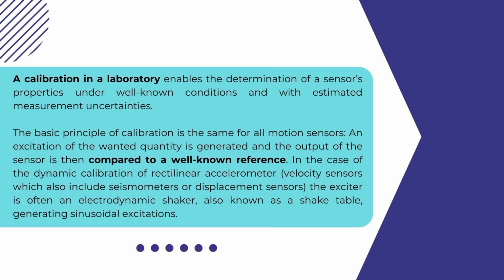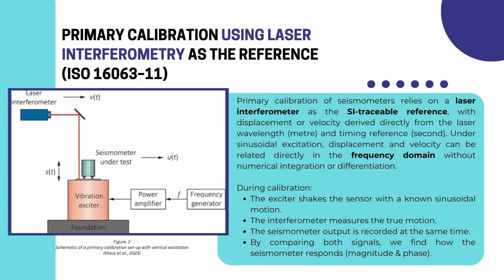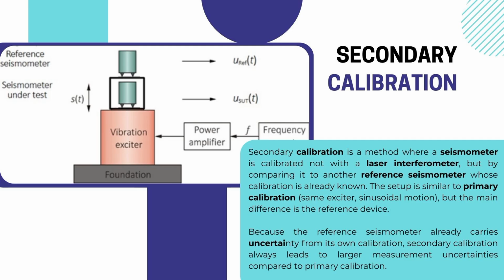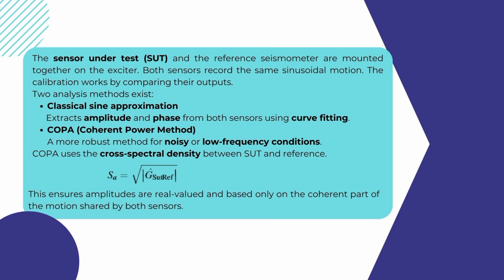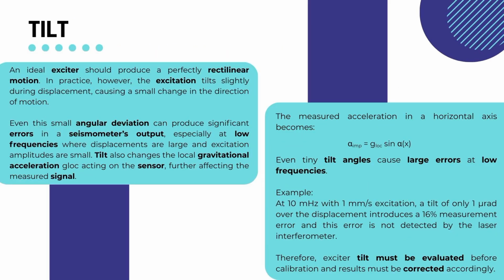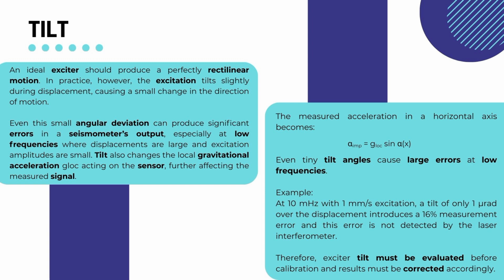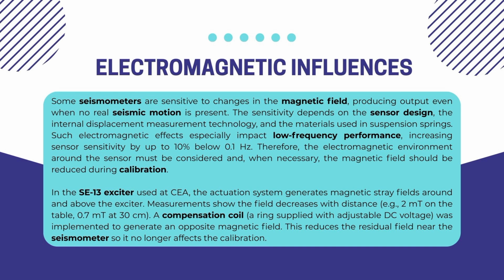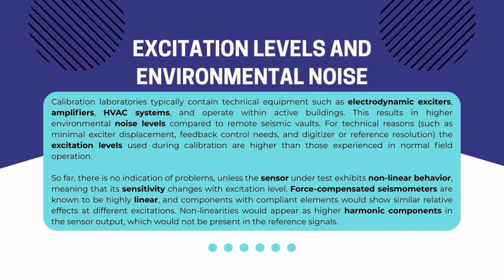Linking Seismic Measurements to the International System of Units Chapter 2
LINKING SEISMIC MEASUREMENTS TO THE INTERNATIONAL SYSTEM OF UNITS
Institution: State College of Meteorology, Climatology and Geophysics (STMKG)
Course: Calibration Techniques
Instructor: Dr.-Ing. Benyamin Heryanto Rusanto, S.Si., M.Si.

Group Members:
1. COSTAN NAFTALI YABOISEMBUT (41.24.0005)
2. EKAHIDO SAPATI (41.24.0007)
3. FAAZA ASSALOVA MUZETA (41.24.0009)
4. NATHANIEL SLIM REUVEN (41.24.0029)
In this video, we explore the key concepts from the research paper “Linking Seismic Measurements to the International System of Units”, with a focus on laboratory calibration of seismometers. The discussion highlights how seismic measurements are linked to SI units through precise calibration methods and why this process is essential for reliable seismic data.
🔍 What’s Covered in This Video:
Inside Seismometer Calibration: How laboratory calibration works using sinusoidal excitation and reference measurements.
Primary Calibration with Laser Interferometry: Why laser interferometers are used as SI-traceable references according to ISO standards.
Secondary Calibration Methods: How reference seismometers are used when primary calibration is not feasible.
Critical Error Sources: The impact of exciter tilt, electromagnetic effects, temperature sensitivity, and environmental noise, especially at low frequencies.
Why Accuracy Matters: How proper calibration ensures consistency and comparability of seismic data worldwide.
This video emphasizes the importance of rigorous laboratory calibration to maintain accurate, traceable, and internationally comparable seismic measurements.
📖 Reference
Klaus, L., Schwardt, M., Pilger, C., et al. (2024). Linking Seismic Measurements to the International System of Units. Pure and Applied Geophysics.